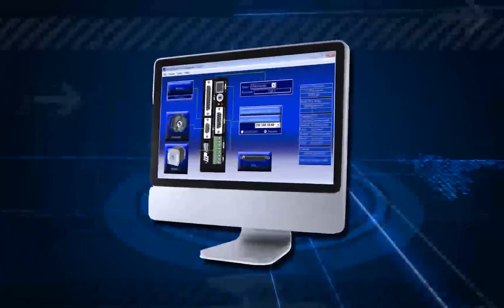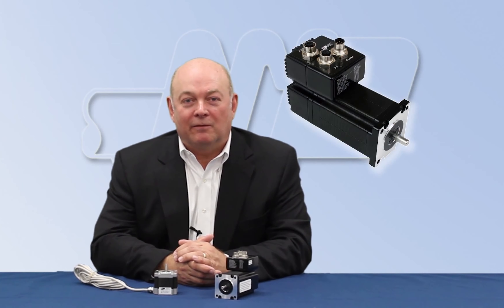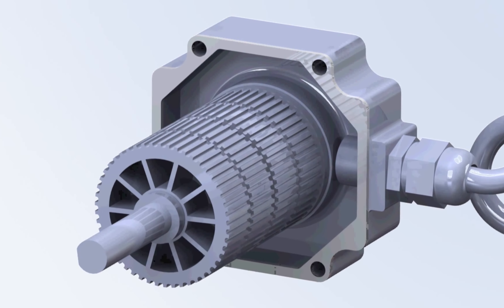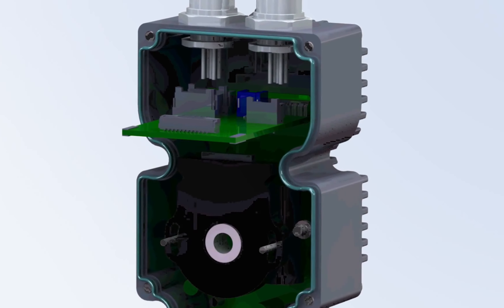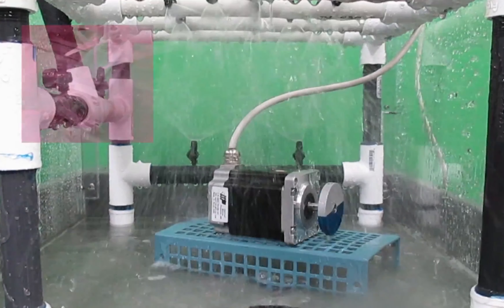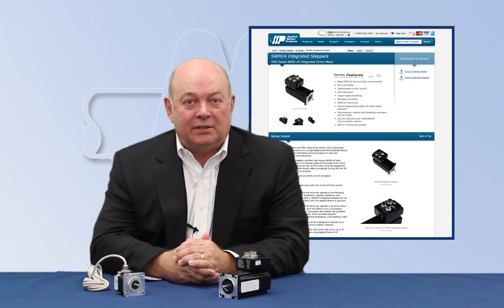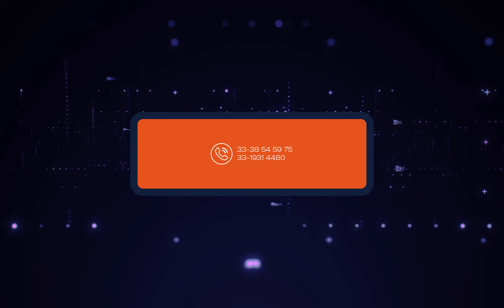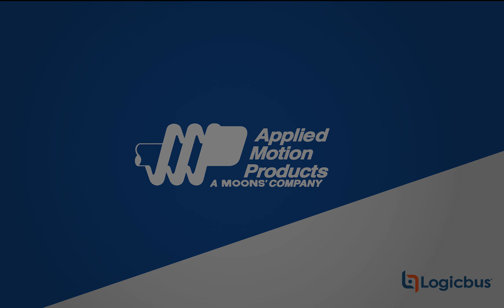APPLIED MOTION Motores a pasos y Servos - Una introducción a los motores y drives con certificacion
Applied Motion Products, se especializa en productos de control de movimiento rentables y de alta precisión. Ofrecemos un complemento completo de motores paso a paso y servo, accionamientos, motores, controladores, cabezales de engranajes y fuentes de alimentación para servir a una diversa base de clientes industriales y OEM.

¡Adquiere este producto con nosotros!